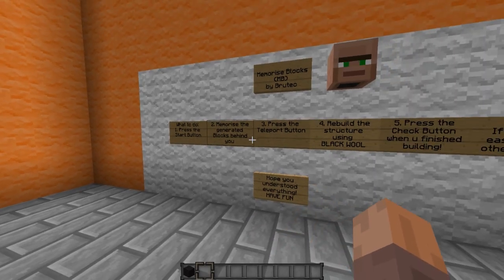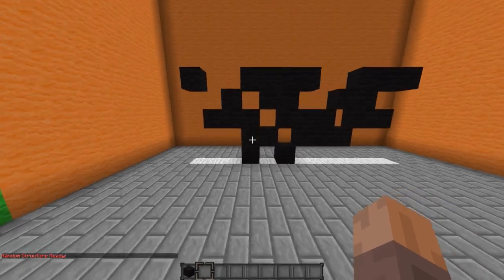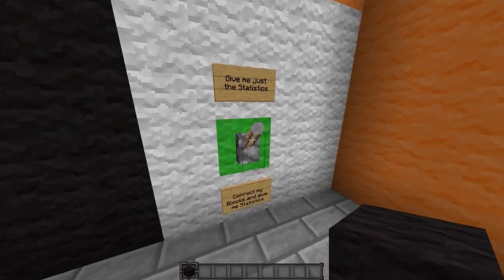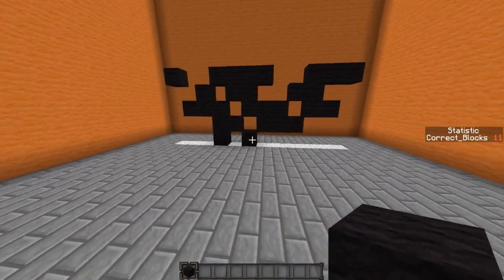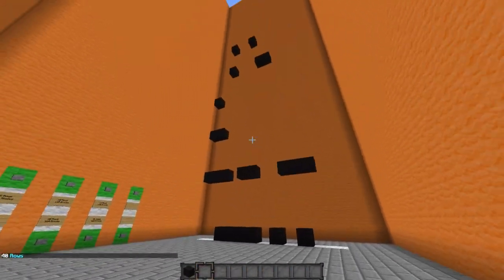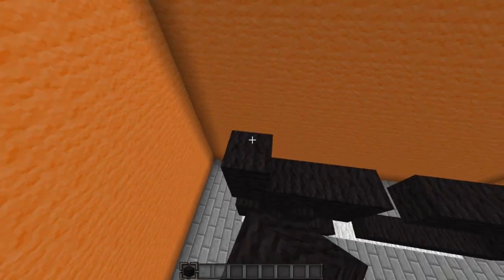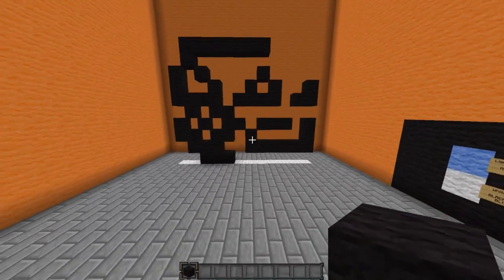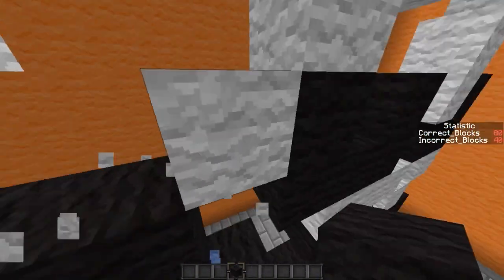Minecraft: MEMORIZE BLOCKS! (Downloadable Mini-Game)